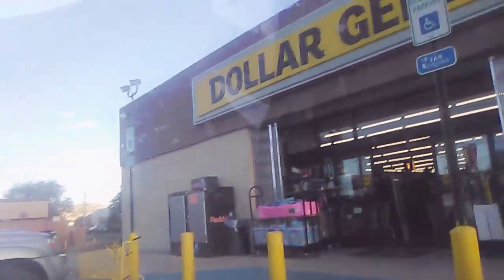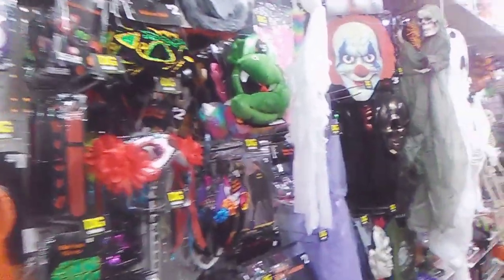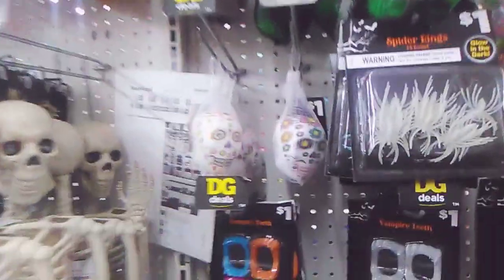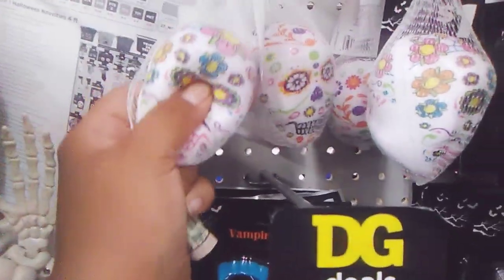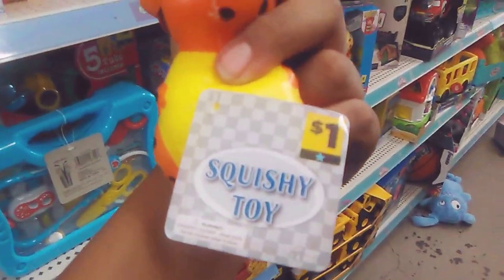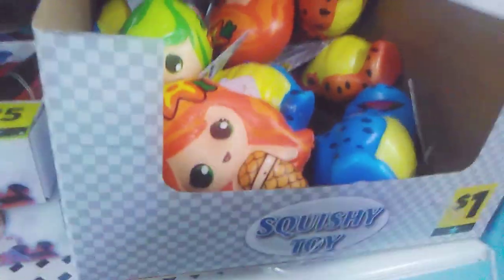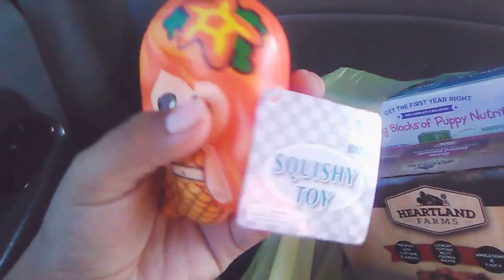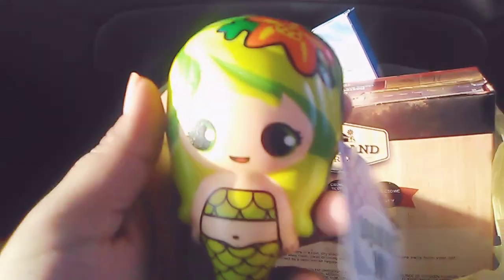New squishy's at dollar general 😁💖/watch to find out💙💗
Hope u enjoyed, it's also a squishy hunt by the way😁💙❤️💜